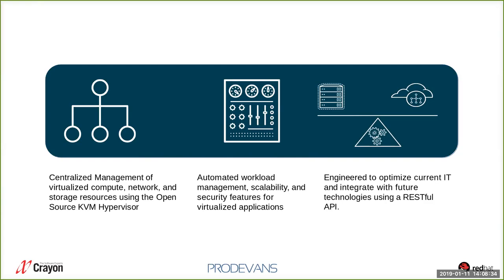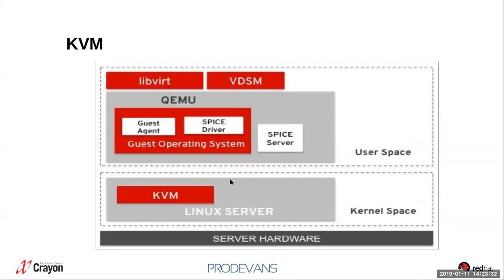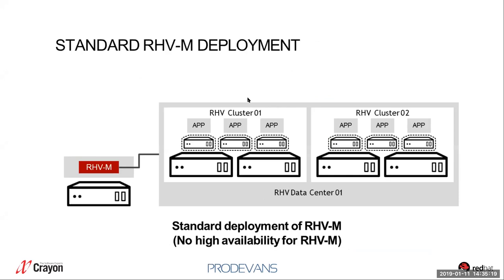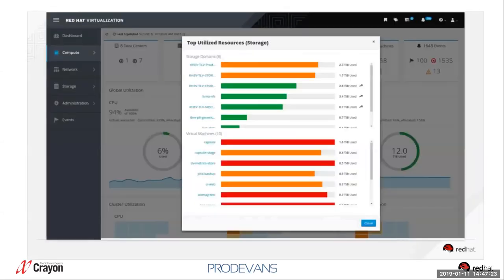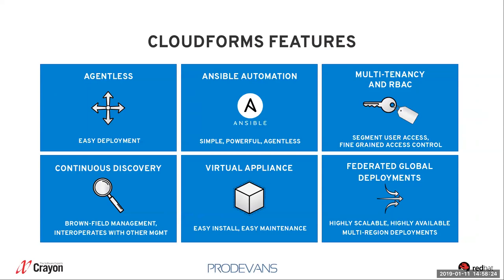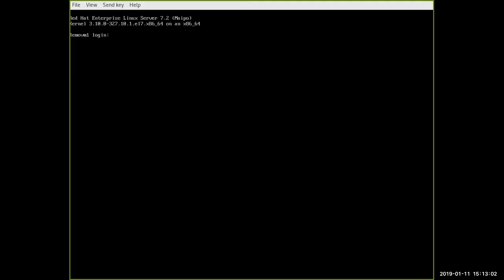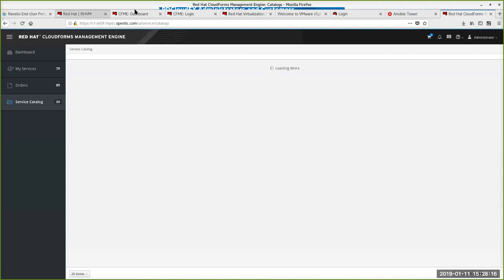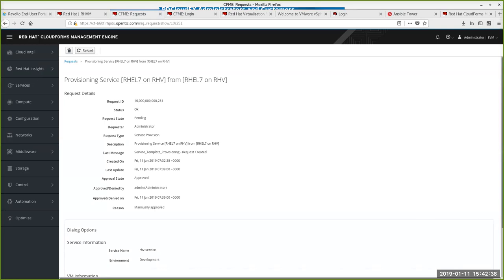Infrastructure Management using CloudForms webinar